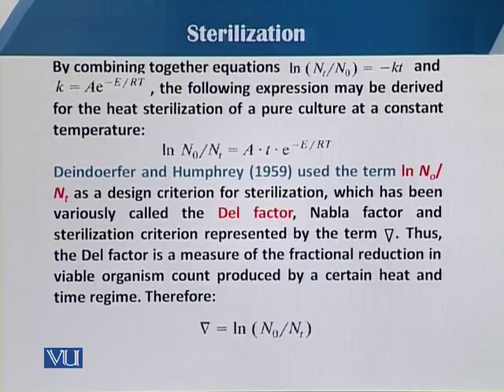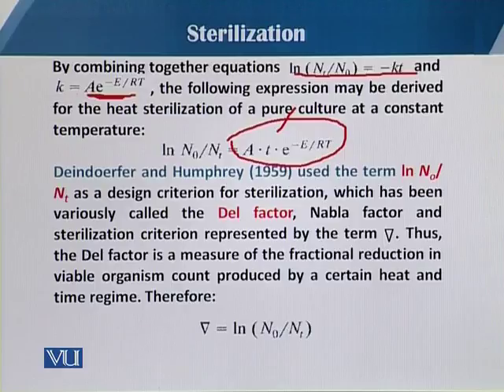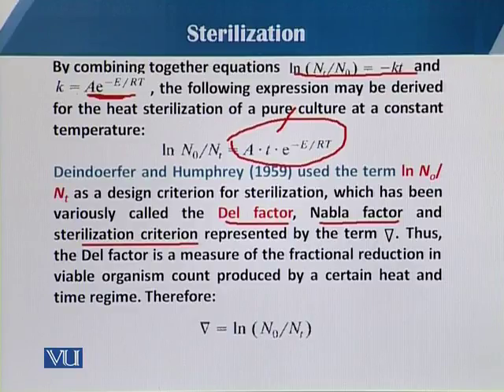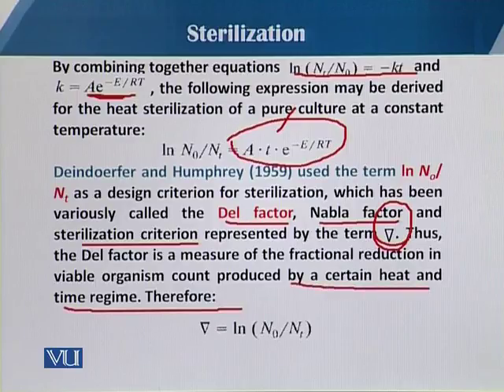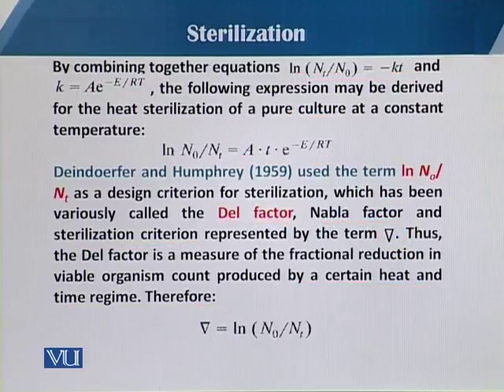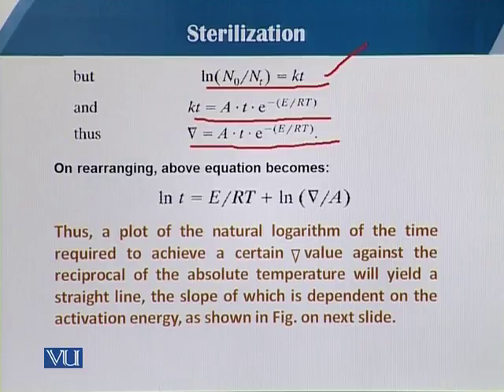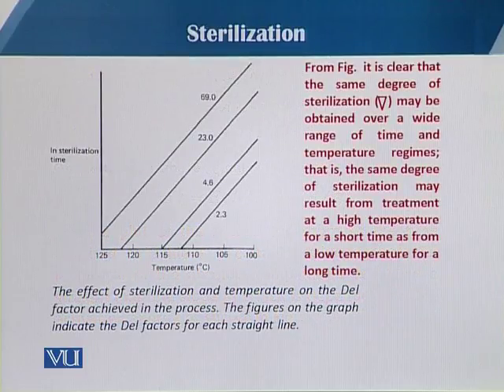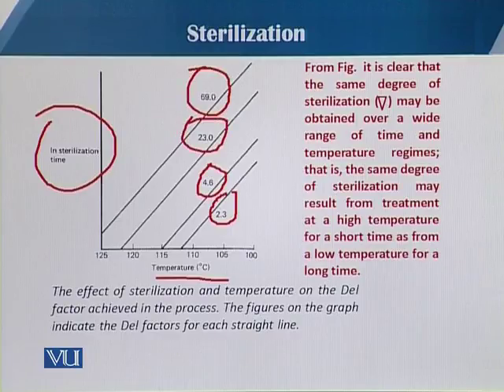BIO204 Topic063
Course Code: BIO204
Course Name: Principles of Biochemical Engineering
Instructor: Dr. Mohsin Javed
Topic: